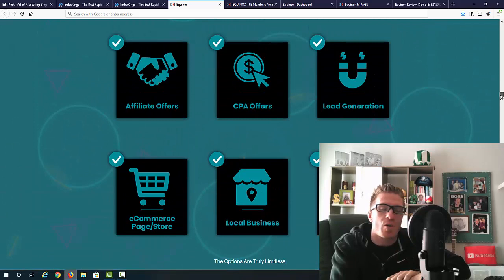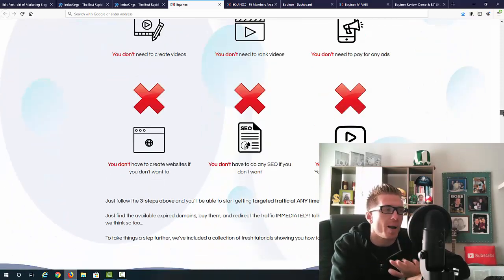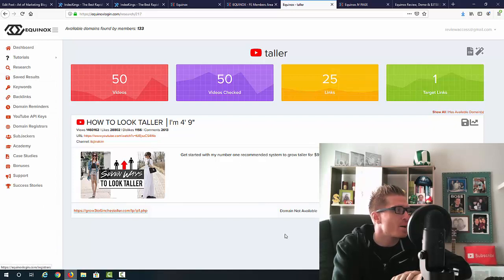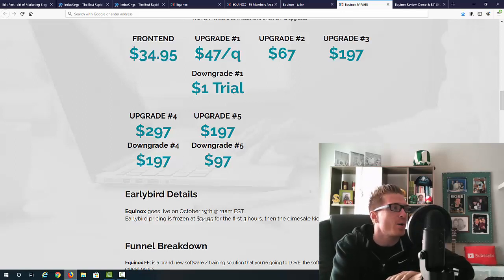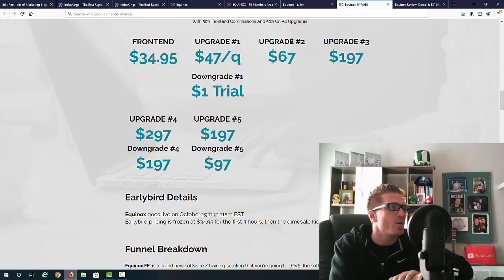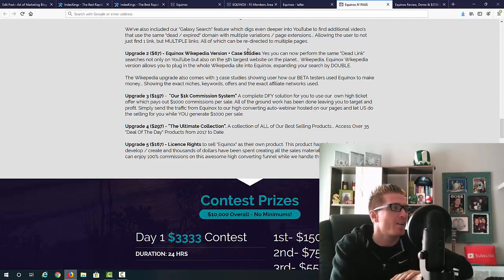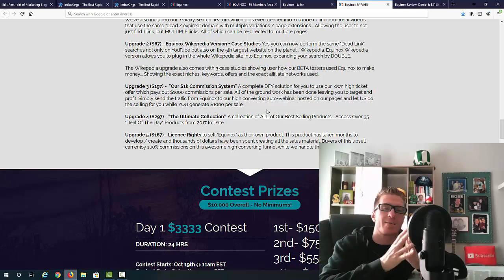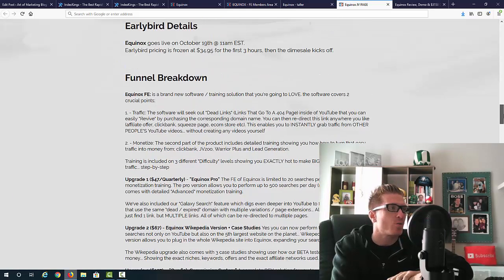Equinox Review🔥Demo🔥$3150 DFY Bonus🔥Equinox by Jono Armstrong, Joshua Zamora & Brandan Mace Review🔥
Equinox Review (Equinox by Jono Armstrong, Joshua Zamora & Brendan Mace Review)! What's inside Equinox by Jono Armstrong, Joshua Zamora & Brendan Mace? If you need traffic you can get for free - it's definitely for you! This software is so brilliant that it allows you to get super high quality targeted traffic from YouTube with no video creation, with no channel, with no website and literally in minutes. This process is 100% legal, ethical and allows you to monetize other peoples channels, videos and views - it's very clever and works in any niche. Of course, you can do this over and over again, so if you'll take massive action, you can start generating thousands of free clicks to any offer, website or page today or tomorrow. Watch the demo and my full review for more details!

Equinox Review (Enigma by Jono Armstrong, Joshua Zamora & Brendan Mace Review) - I have 4 YouTube channels and I tell you what... creating videos is very time consuming! Research, set up, filming, equipment, software, editing, effects, optimizing, uploading, seo - it's a lot of work. And guess what - it's totally worth it because you get Super High Quality Traffic!

What if I told you you get to skip all the work and get to the traffic part instantly - in a matter of minutes? That's exactly what you can do with Equinox by Jono Armstrong. Sometimes people forget to renew the domains and the links go nowhere.

Because these domains are expired, you can legally grab them for a few bucks and guess what - now you can point these to any offer you want. The quickest way to make money this way is to do a simple redirect to a niche related ClickBank offer - you can do this in a matter of minutes. Of course, it's totally up to you where you redirect the traffic!

You're in control of the domain - and the traffic will keep on flowing, because unless the owner of the video will remove the link (and they probably won't), it will be there literally forever - which means passive targeted traffic for free.

If you're enjoying this Equinox Review and want to learn more about Equinox, check out my in depth video review above!

- Art